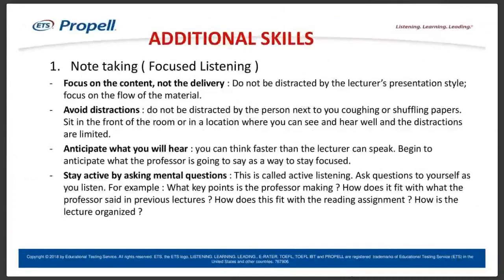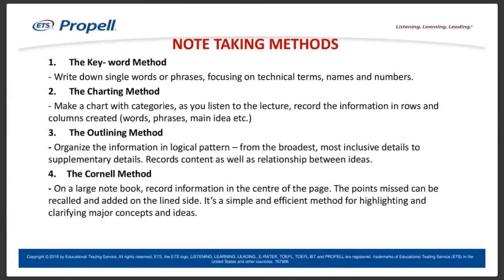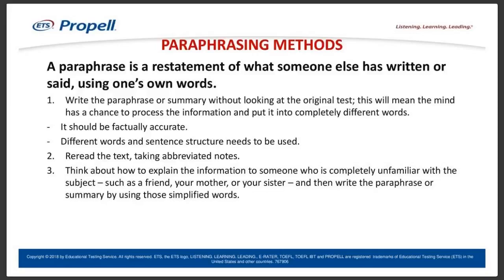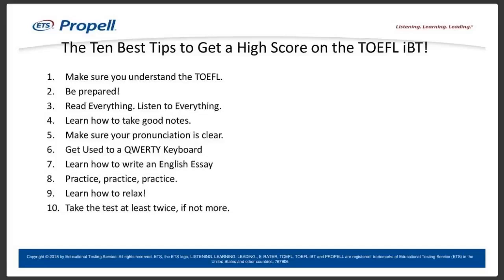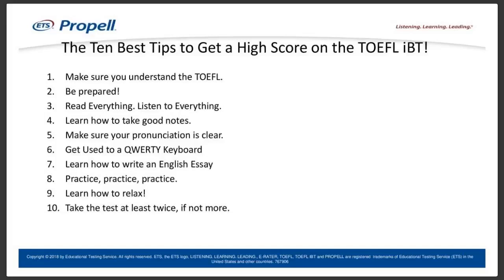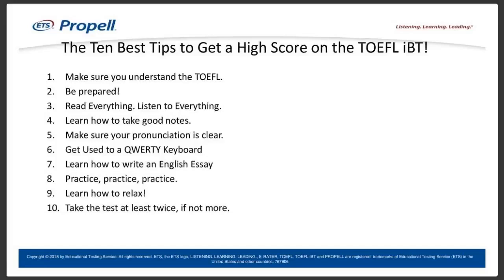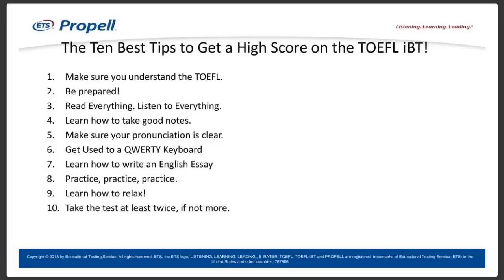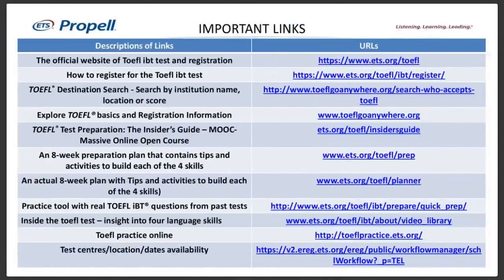TOEFL Preparation | How To Prepare For TOEFL Exam | Yocket.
How to prepare for TOEFL, tips on note-taking, paraphrasing and summarizing and exam day tips - learn it all from ETS official Jacob KA.

Watch the TOEFL series for Reading, Listening, Speaking & Writing sections of TOEFL, the new structure of TOEFL of from August 2019 and preparation tips in this playlist

Check out Yocket blogs for further help on TOEFL and GRE prep.

Use this IND1864101code while paying the TOEFL exam fee and share the below details with us on . Once we receive your details we shall send you an Amazon voucher worth Rs 250 which you can use to buy anything of your choice! Doesn’t that sound great? Avail the code now!

4 simple steps to follow to get your voucher:

2) Create a Yocket account (if you don’t have one already!)
3) Share your Youtube username & yocket username
4) Share a screenshot of your TOEFL ID with us